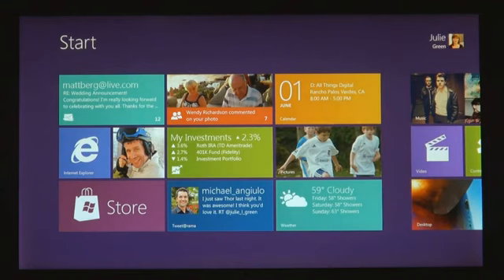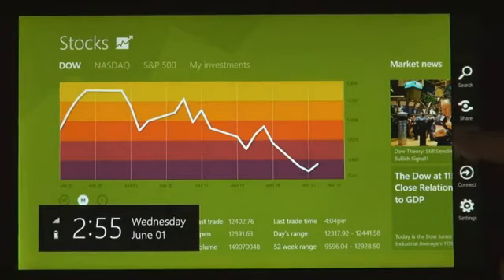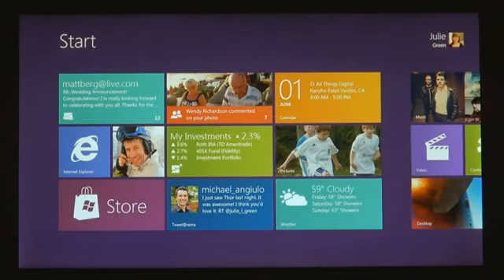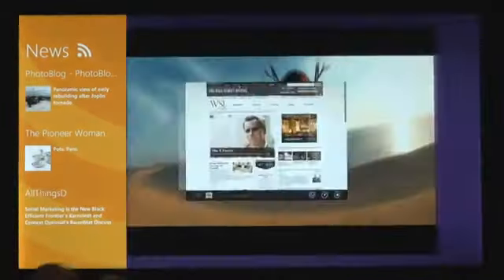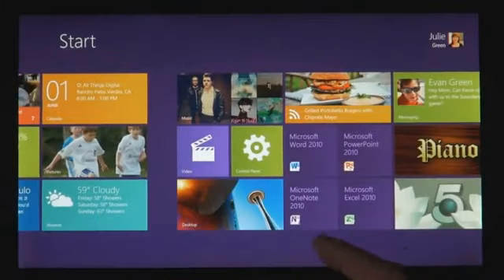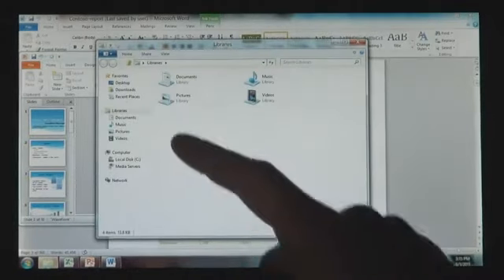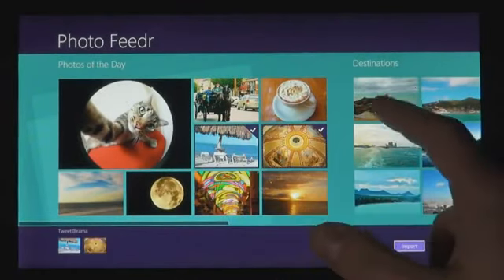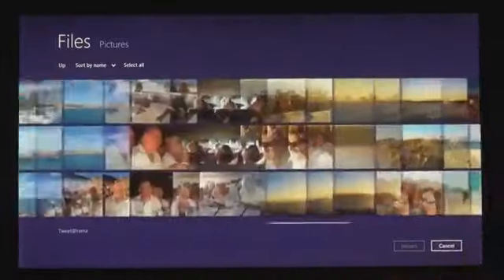Windows 8 - vietbao.vn